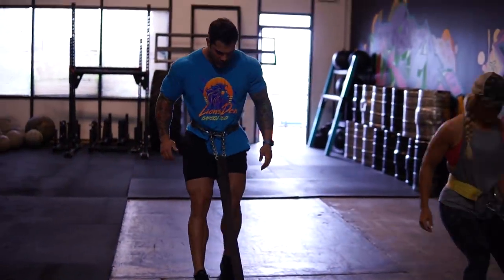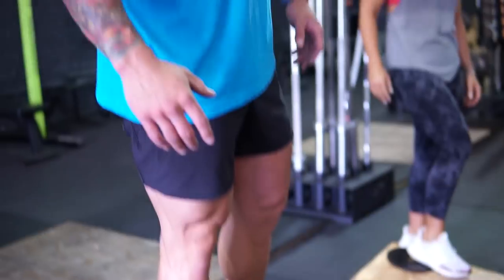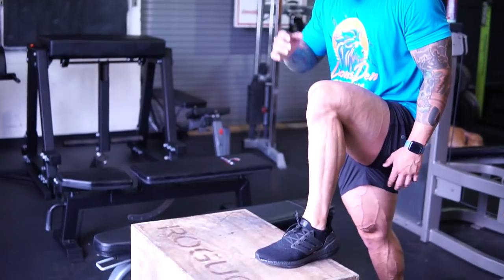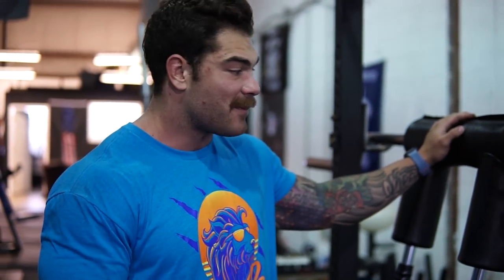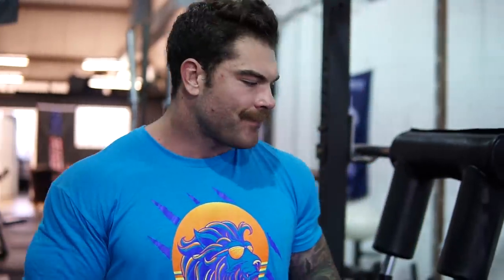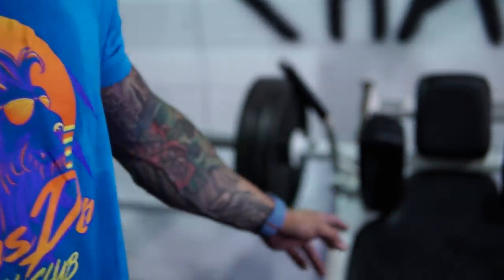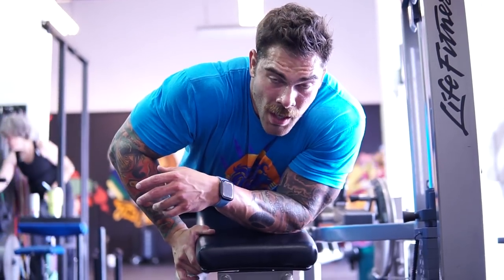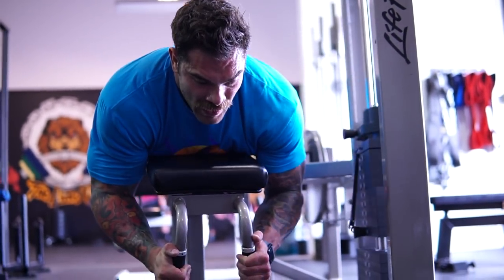KNEES OVER TOES GUY workout + FULL LEG WORKOUT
hey guys in this video I did knees over toes guy workout to warm up to bulletproof my knees and then went into my regular leg day workout. In this workout I wanted to see if knees over toes guy helped my knee pain at all i've been doing with, or just felt better doing this lower body warm up before my leg day. In this session I did some sled drags, elevated Bulgarian split squats, ssb squats, hack squats, and some lying hamstring curls. So if you are looking for a workout to grow bigger legs this will definitely do just that! Enjoy